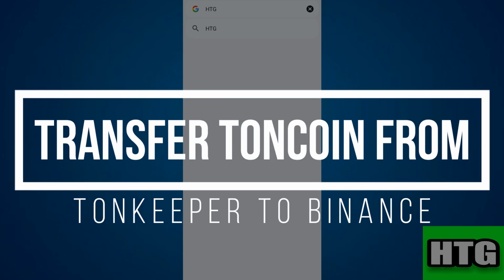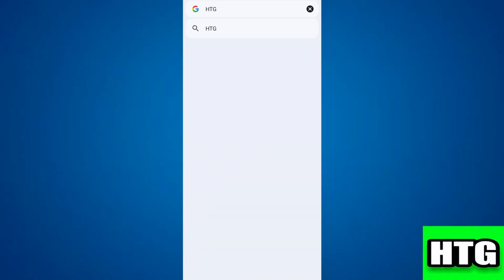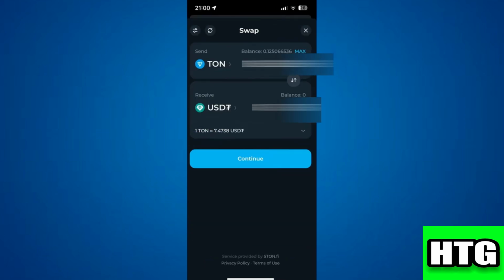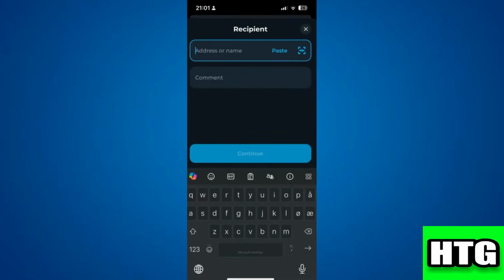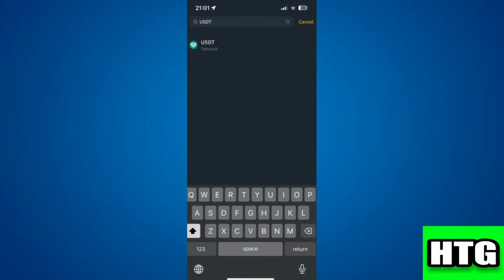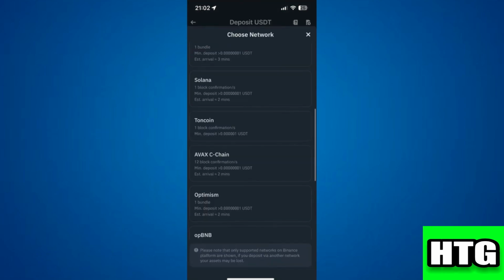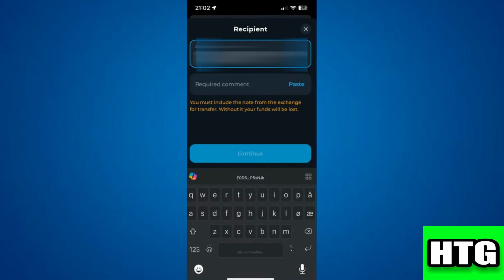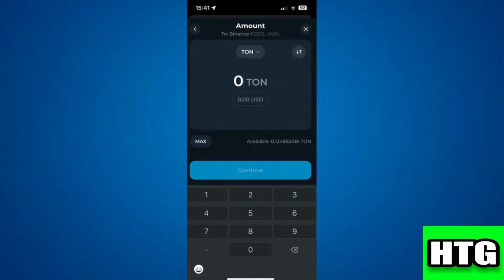TRANSFER TONCOIN FROM TONKEEPER TO BINANCE 2025! (FULL GUIDE)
"Learn how to easily transfer Toncoin from your Tonkeeper wallet to Binance in 2025. This step-by-step guide covers all the necessary steps for a seamless transfer, including setting up your wallet and Binance account. Make sure to follow the instructions to ensure a smooth transaction. Whether you're a beginner or experienced user, this guide will walk you through everything you need to know. Start transferring your Toncoin securely today!"